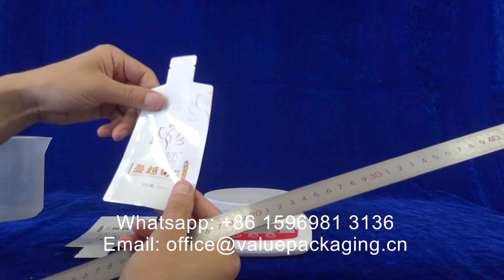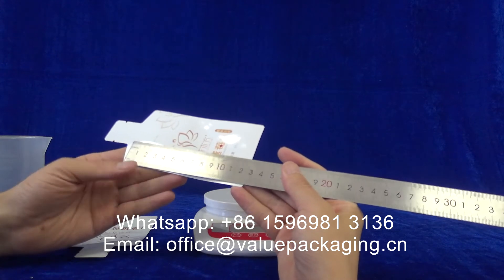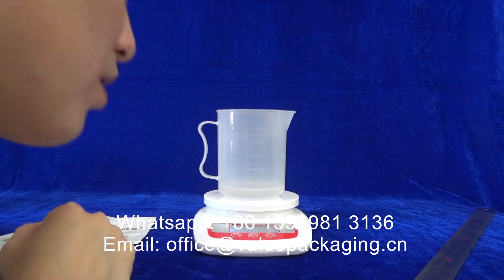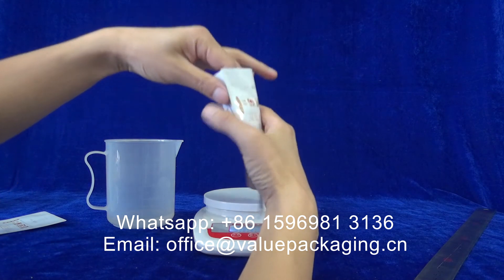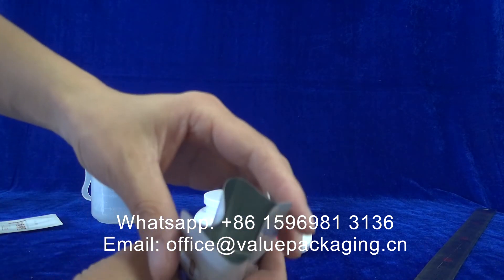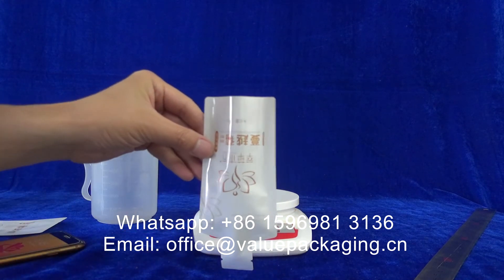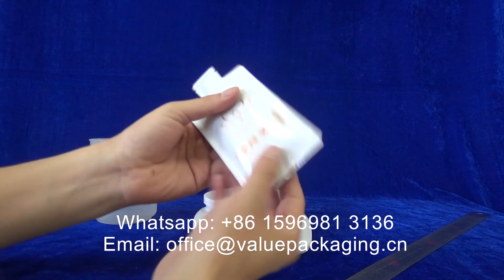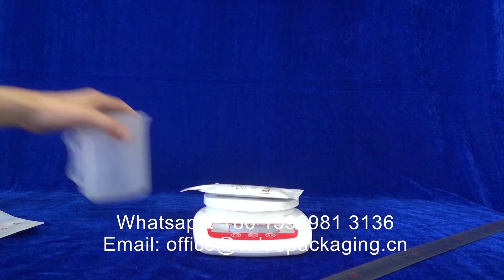TLEN323 Package dimension test for 50ml flat aluminum foil pouch for collagen liquid drink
In this video, we are going to test the package dimension needed for 50ml collagen liquid drink, and hope it helps for you to decide the best package.
Foil Structure: PET12/AL7/PA15/LDPE80
BagType: 4 Sides Seal
Dimension: W75XH163
Seal Edge: 5mm